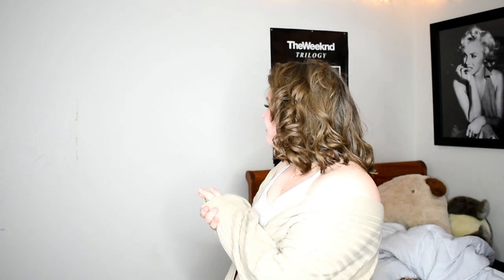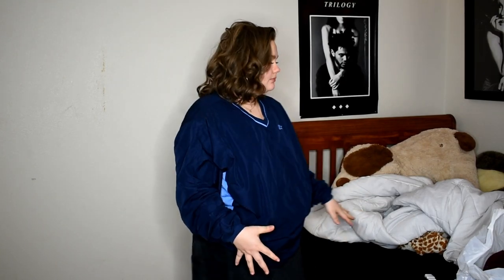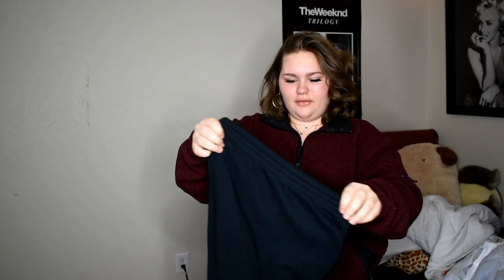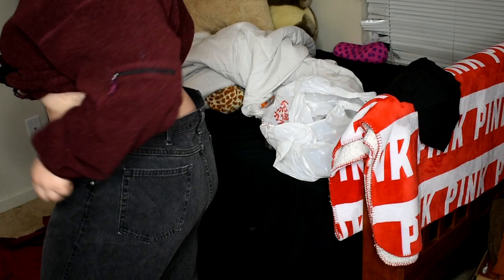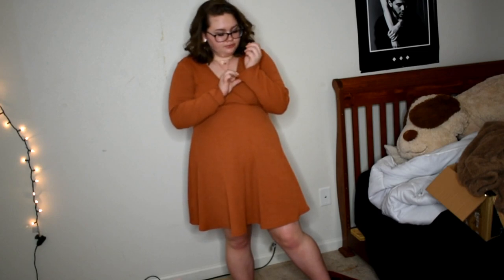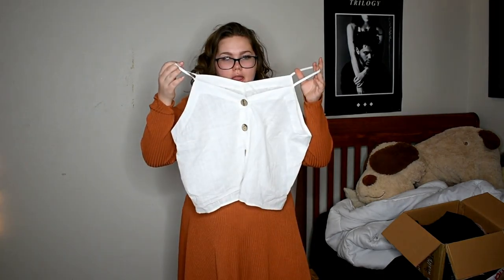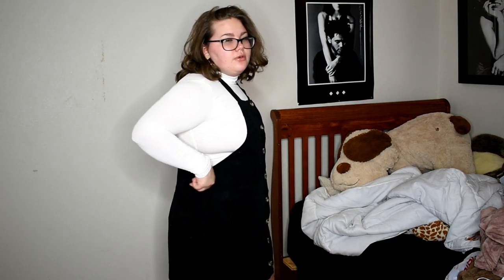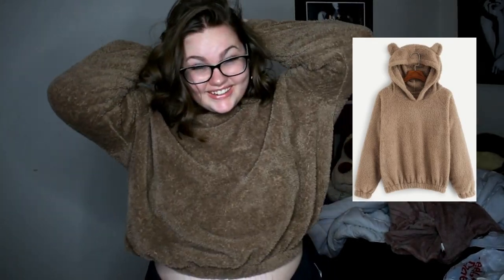try on thrift & shein hauL :)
*:･ﾟ✧ HEEEY GUUYS ✧･ﾟ: *

give this a like if your cute 🤠

What camera do you use? Iphone 8 or Nikon D3400
What editor do you use? Filmora / Imovie
What grade are you in? Junior Year :)

my links: GO FOLLOW! :-)

I'm Kenzie, I love sharing a bit of my life here on YouTube. Love you, xoxo